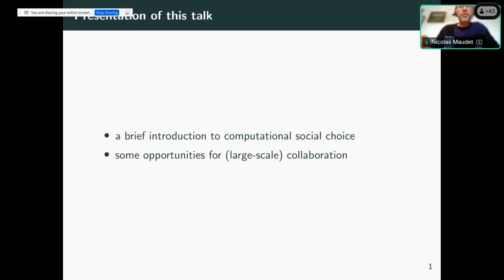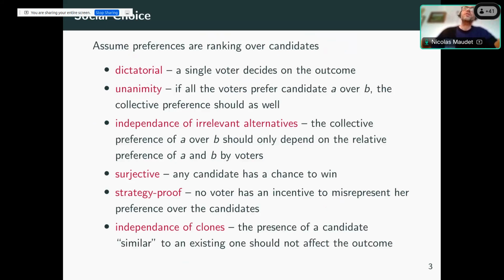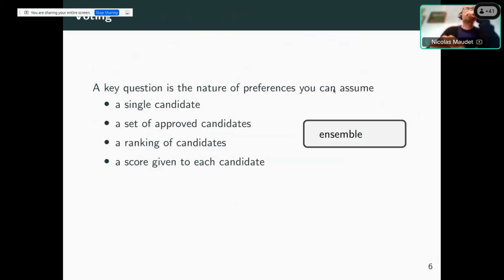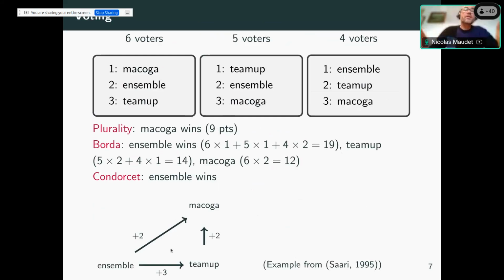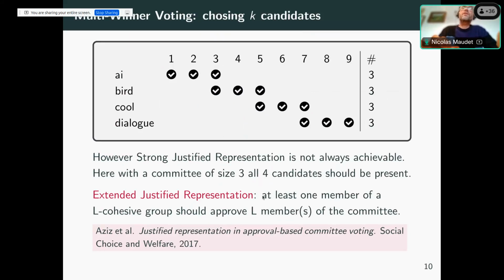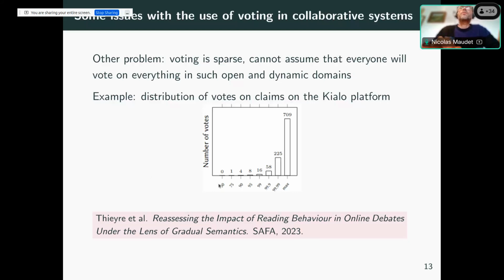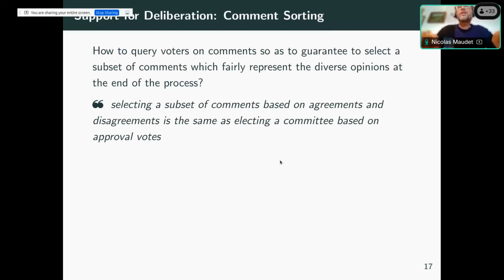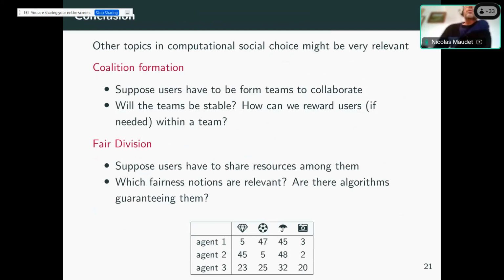Nicolas Maudet - A Brief Introduction to Computational Social Choice - 13/03/2025